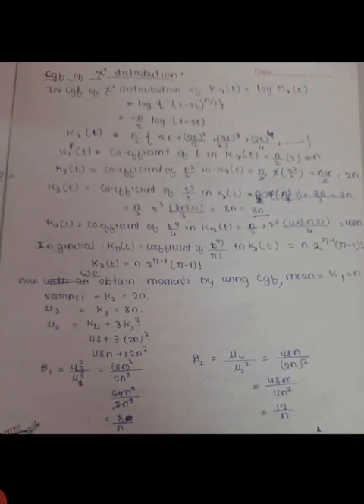B.Sc.3 sem statistics